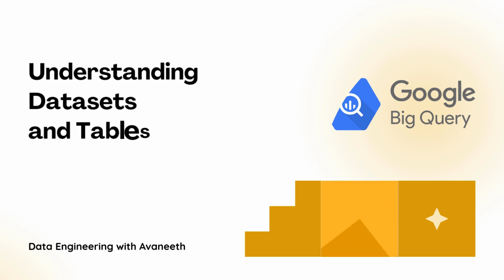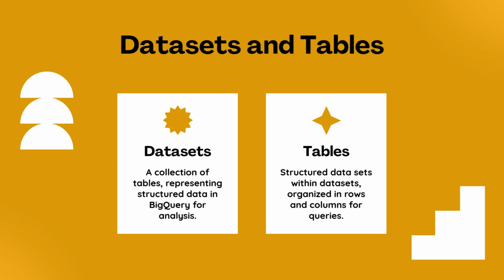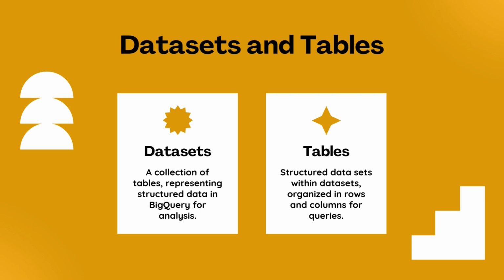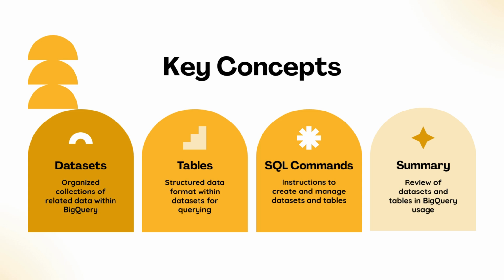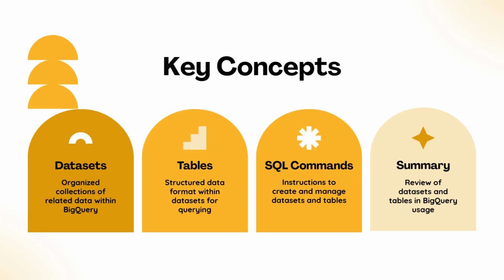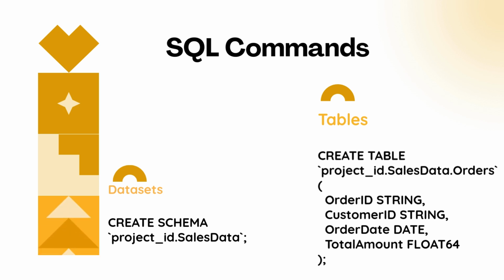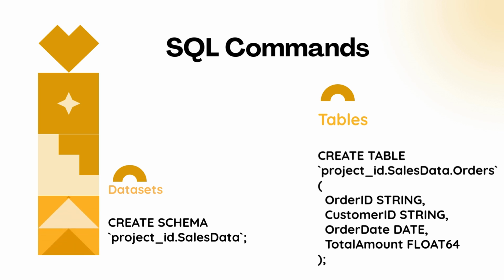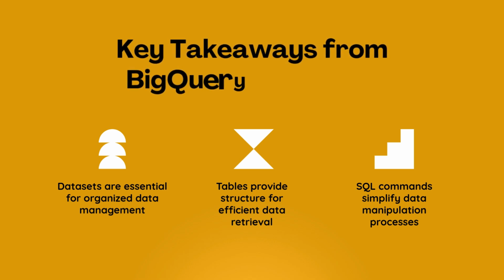Datasets and Tables in BigQuery | BigQuery Explained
In this video, we’ll explore Datasets and Tables in Google BigQuery and see how data is structured and managed inside Google Cloud’s serverless data warehouse. 🚀

You’ll learn:
✅ What datasets are in BigQuery
✅ Different types of tables (native, external, partitioned, clustered)
✅ How datasets and tables work together
✅ Best practices for organizing data in BigQuery

Whether you’re starting with BigQuery or preparing for data engineering projects, this video will give you a clear understanding of how datasets and tables work.